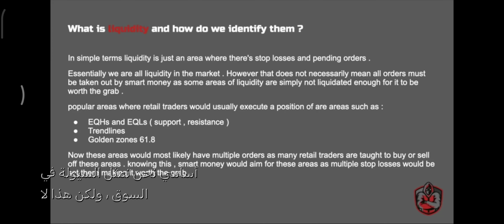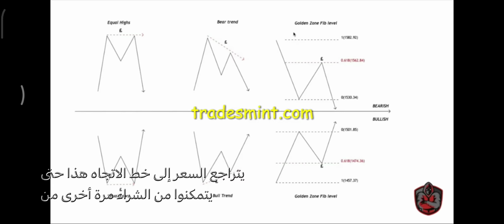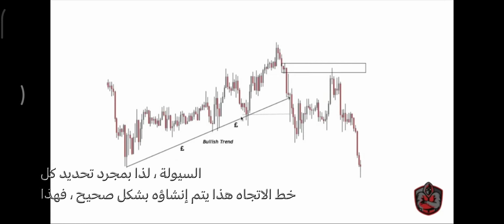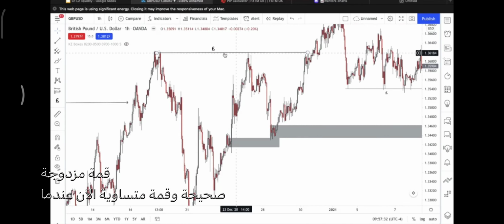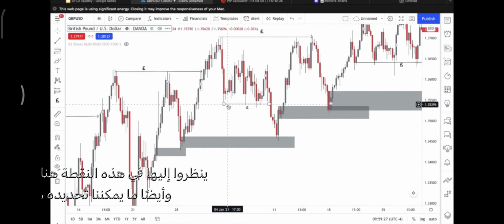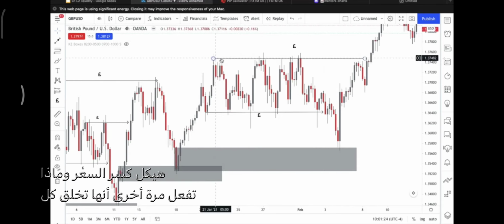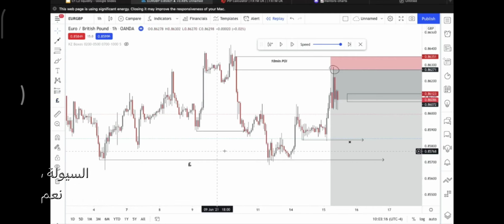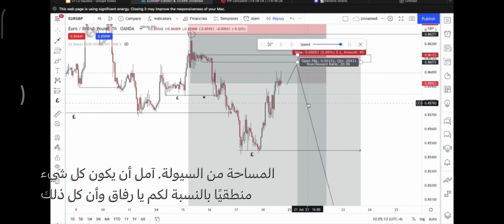سمارت موني درس 1 ❤️